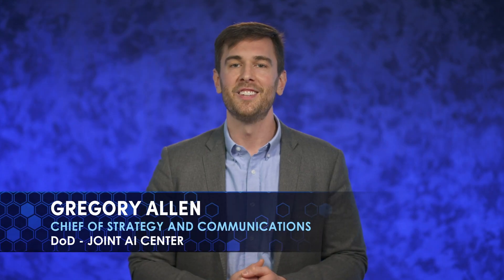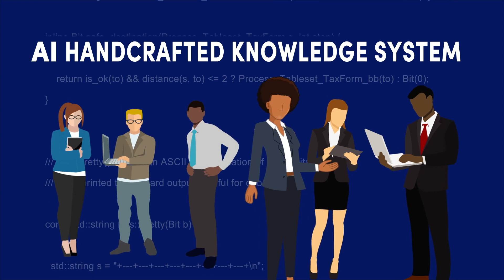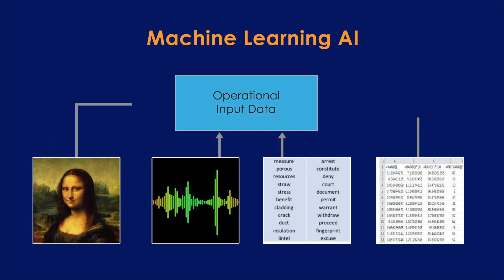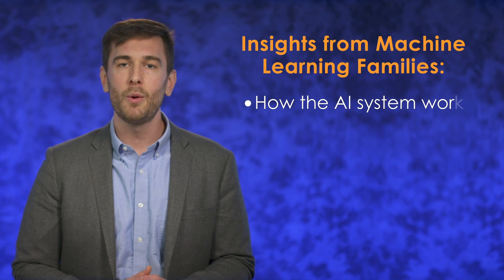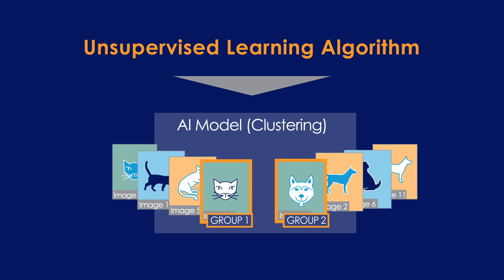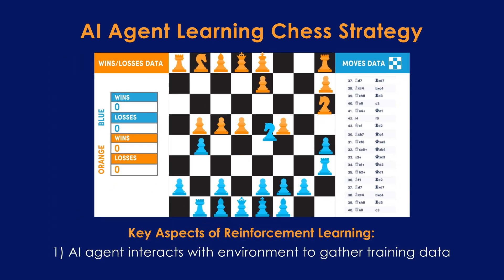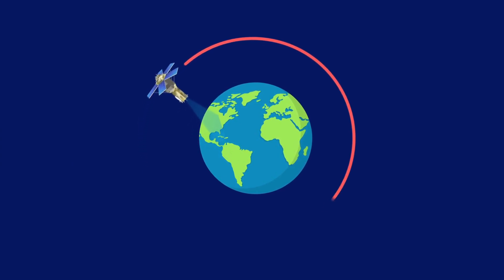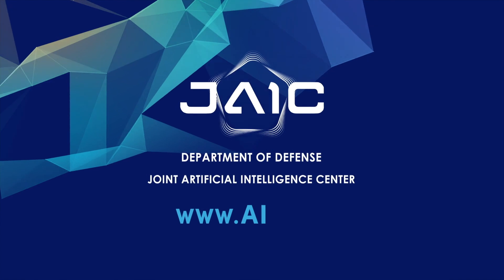Explaining Artificial Intelligence and Machine Learning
This video produced by the DoD Joint Artificial Intelligence Center (JAIC) breaks down the technical concepts of AI and Machine Learning for a non-technical audience.